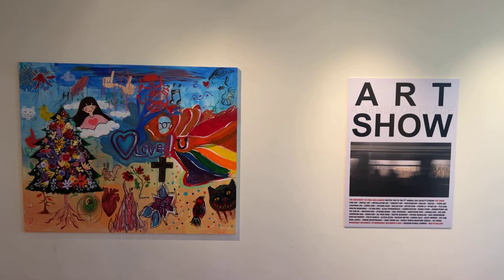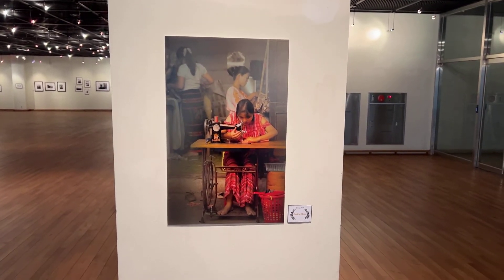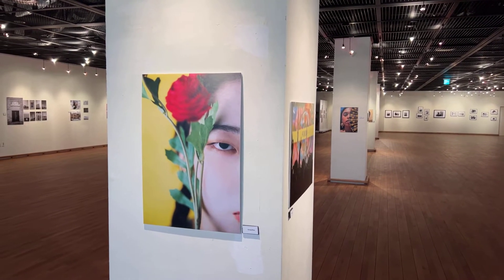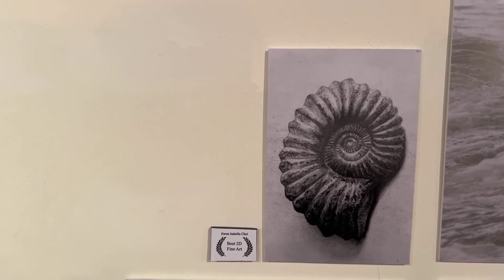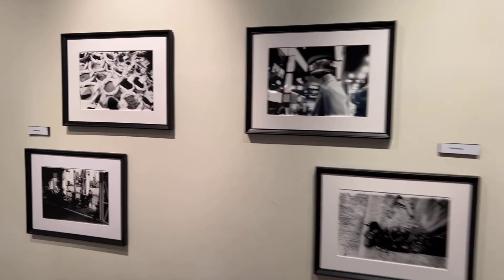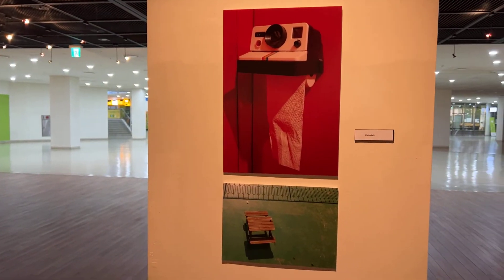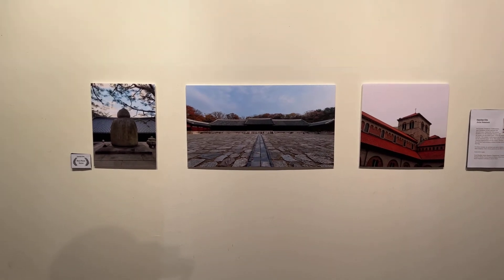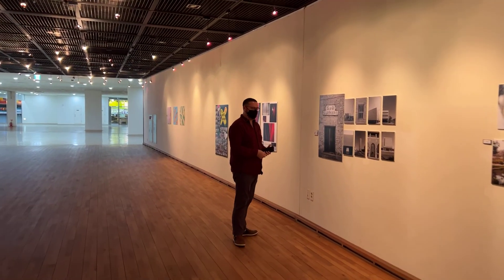UAC Faculty / Student Art Show 2021 - Virtual Tour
A video tour of the MCB B1 gallery space of the Incheon Global Campus featuring artwork from the students and faculty of the U Asia Campus. The UAC Art Show ran from Dec 1 - 8, 2021.

Narration by Dustin Schwindt